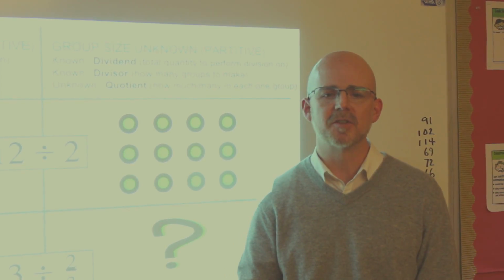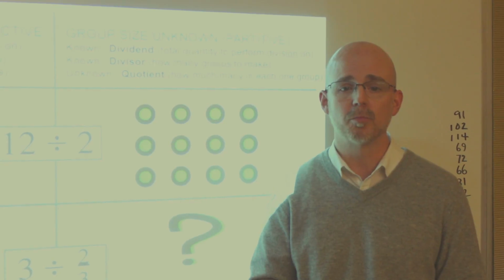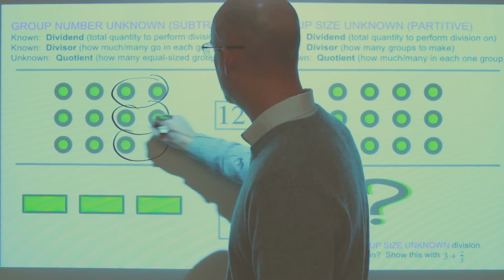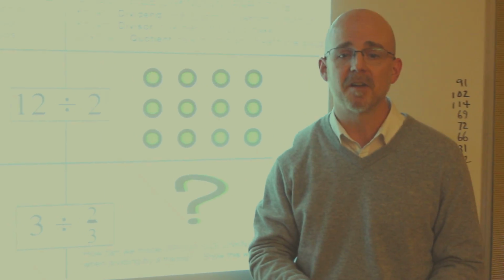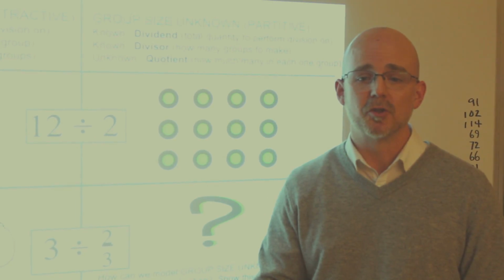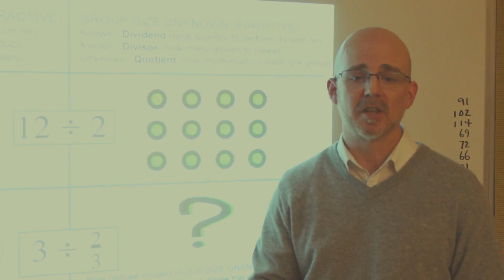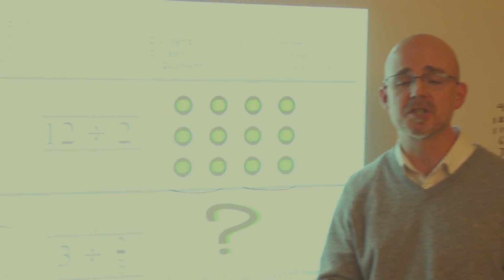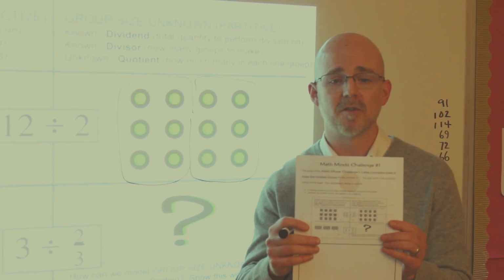Math Minds: Dividing Fractions Problem